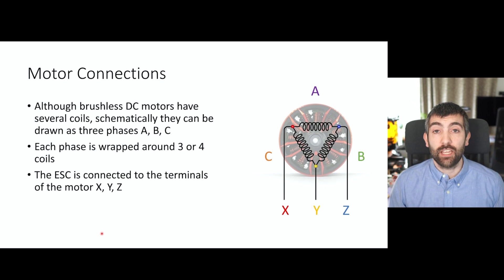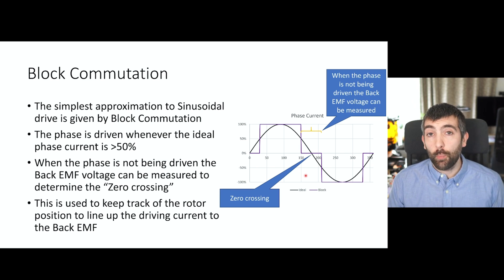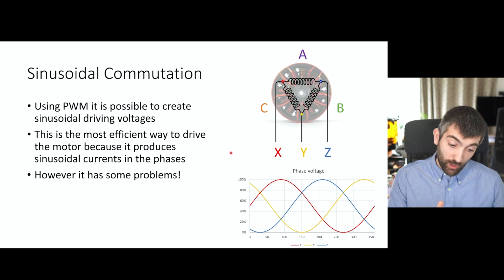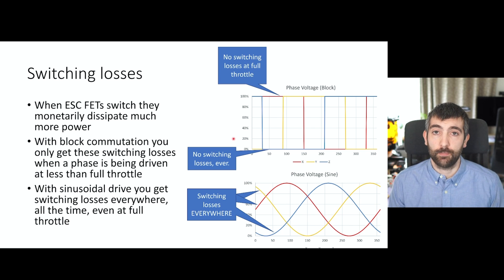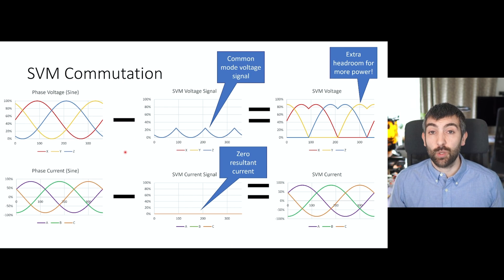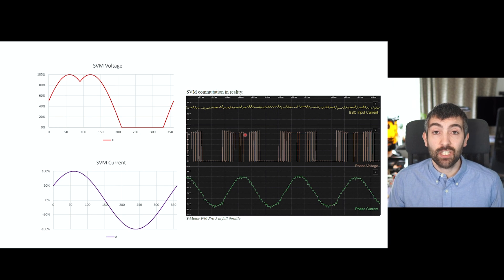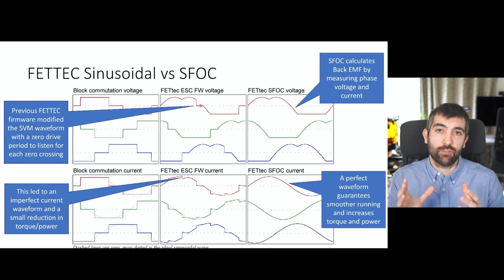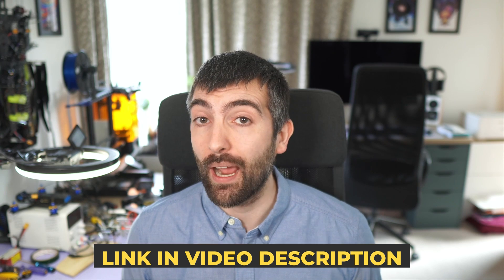Motor Commutation Explained: Featuring FETTECs new SFOC approach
Timestamps:
0:00 Intro
0:30 Motor connections
1:19 Back EMF
2:09 Block Commutation
4:48 Sinusoidal Commutation
8:26 Space Vector Modulation
13:46 FETTEC Sinusoidal vs SFOC
15:48 Hardware
16:37 Outro